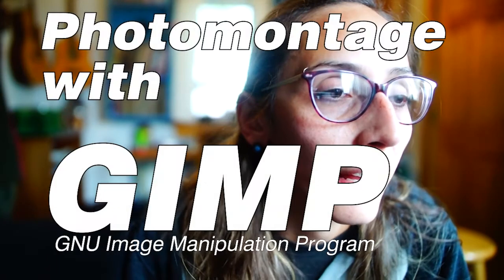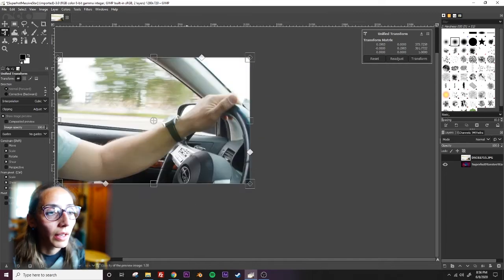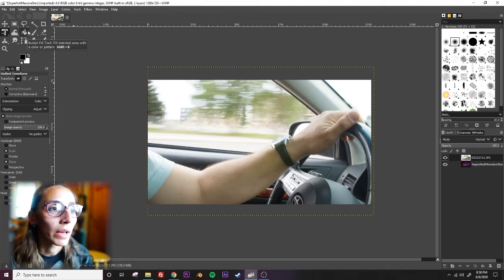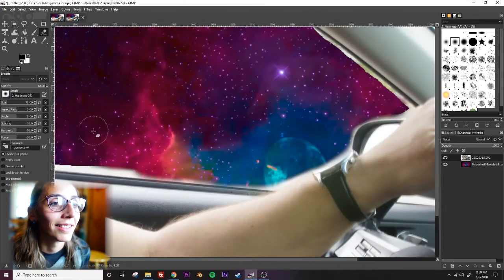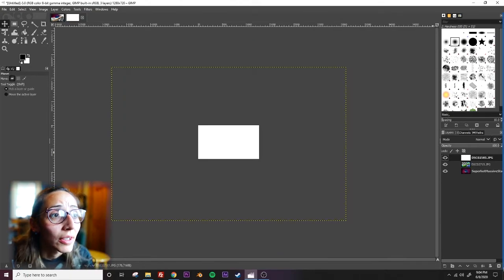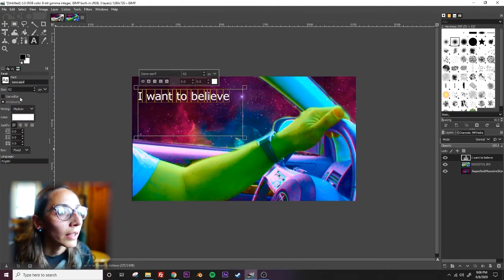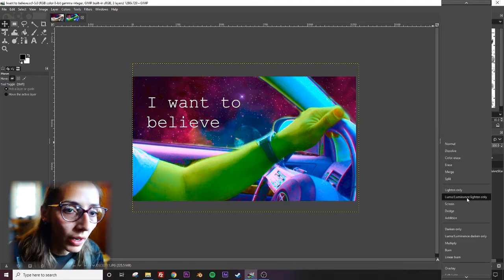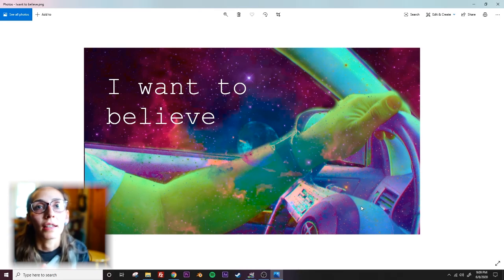Digital Art -Photomontage Demo with GIMP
In this video, I'll walk through the steps to make a photomontage, collage, or internet meme using GIMP.